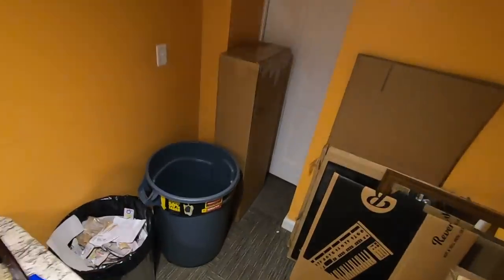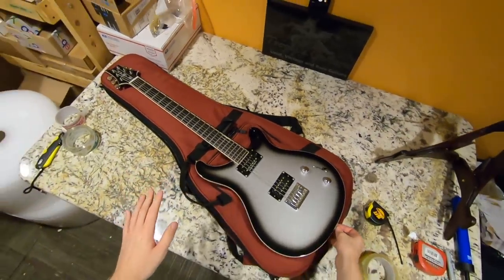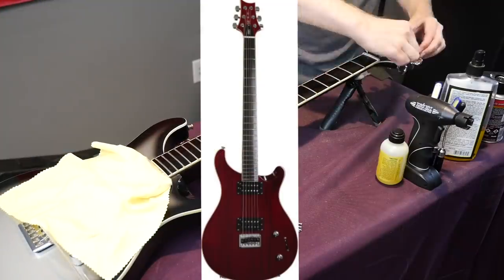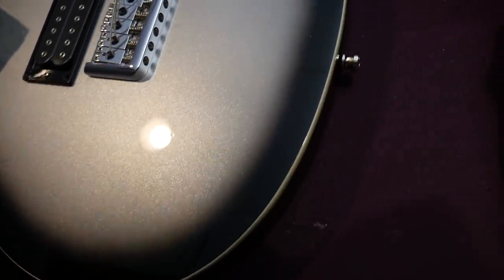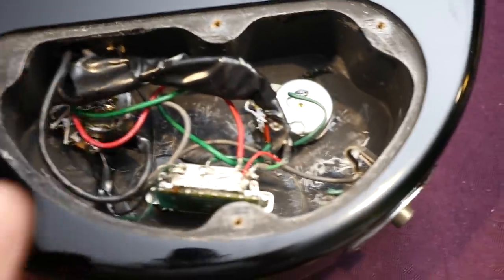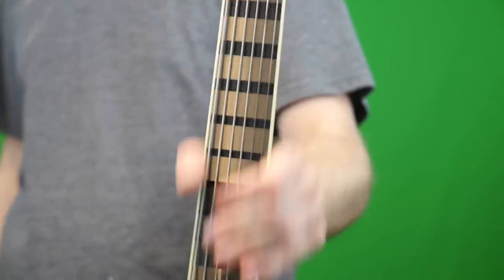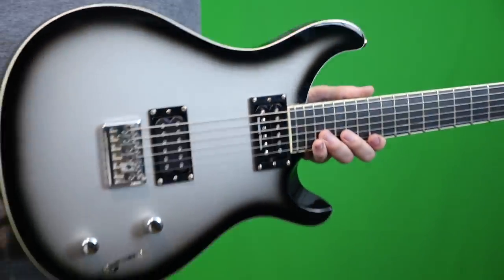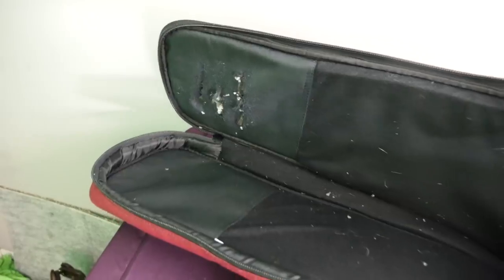I Got a SHOCK on this Mushok | Trade Tuesday S2 E9 | Mike Mushok PRS SE Silverburst Baritone Review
Episode Guide:
0:00 - Intro - Check Links In Description!
0:13 - Electra MPC's Fate
0:52 - New Guitar Unboxing
3:33 - First Look
5:03 - Cleaning / History
5:42 - Inside Look / Specs
11:38 - Tone Test
14:51 - Final Thoughts
16:16 - Current Trade Offerings
          And how to trade me
17:03 - Condition/Blacklight
18:11 - Gig Bag

Today, I finally get to share the tale of where the Electra MPC went. It was almost traded for a Gibson Les Paul Sully Erna model, but that deal then feel through. None of the other trade offers excited me so it eventually sold on Reverb for $500 + shipping. With the left over funds, I made an offer on this Mike Mushok PRS SE Baritone guitar in Silverburst. I was gutted when someone decided to just pay the full asking price (its was a good deal) ... so I decided to move on. After being unsuccessful for a week... this guitar was relisted. Having not learned by lesson - I made another offer on it... but this time I got it. When it arrived - it looked ok, but I didn't check it very carfully. The next time I looked at it... I saw why it was so cheap. Whether it was shipping damage or not - I'm not here to judge. The seller made it right with a partial refund so no hard feelings. This Mushok gave me quite the Shock!